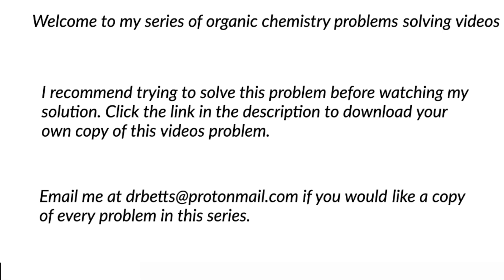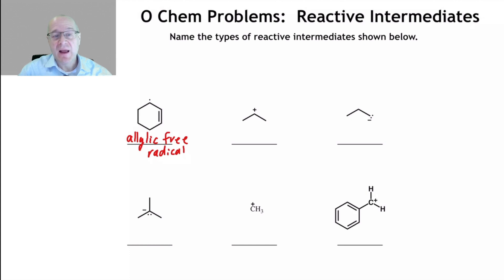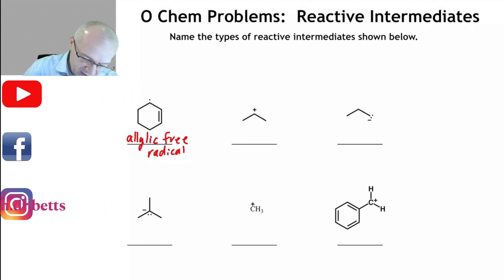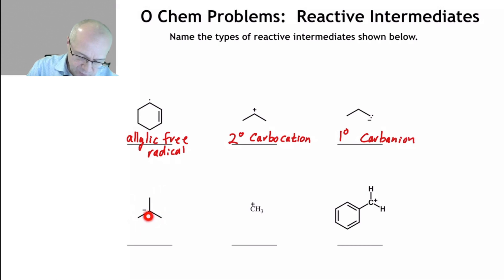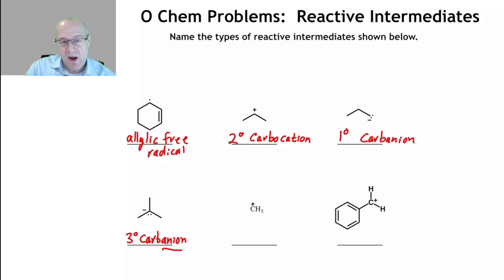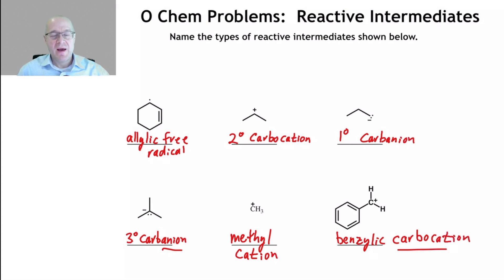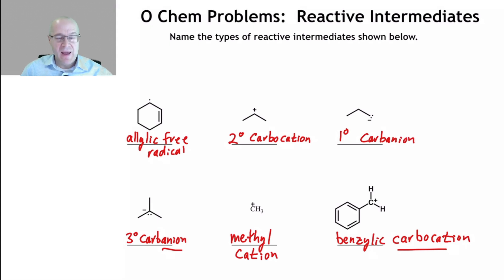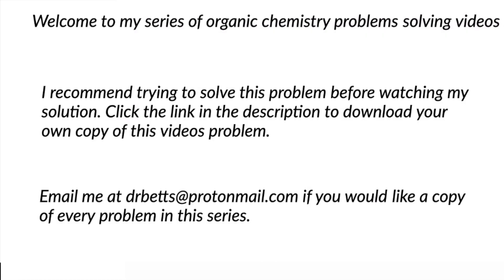Identifying Reactive Intermediates - Help Me With Organic Chemistry!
This video will teach you how to identify reactive intermediates.  Reactive intermediates are short lived species in chemical reactions.  An important skill in organic chemistry is to be able to identify when these reactive intermediates are formed and be able to identify them.

00:00 Introduction
00:17 Naming Reactive Intermediates
03:16 Conclusion